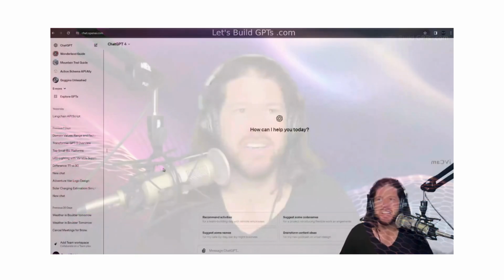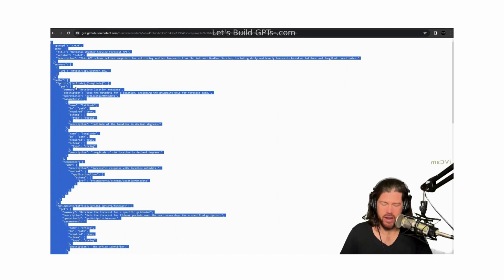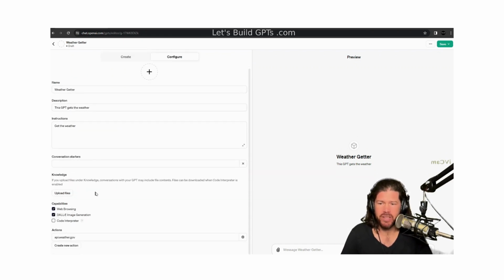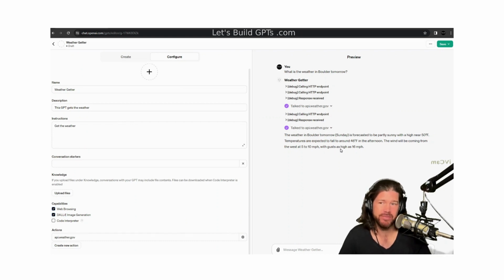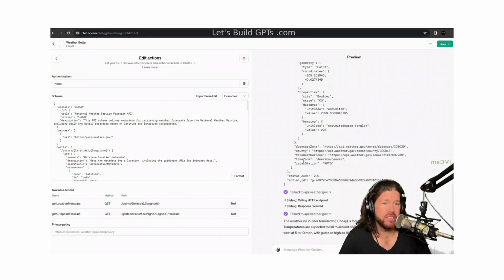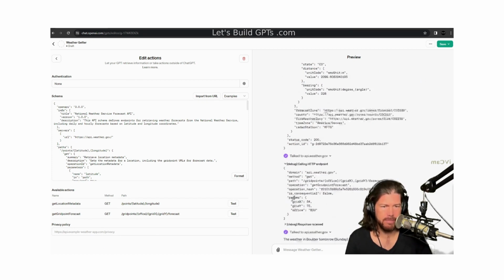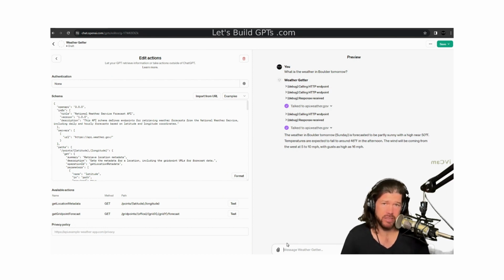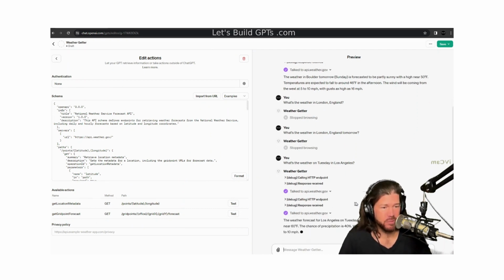Build a weather app in 60 seconds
Create a weather app from scratch in less than 60 seconds with an OpenAI GPT.

In this video I walk through the process that was used to access NOAA's National Weather Service API, and also answer questions submitted by the audience at RMAIIG's "ABCs of GPTs" talk on February 7th 2024.  You can view the presentation here: